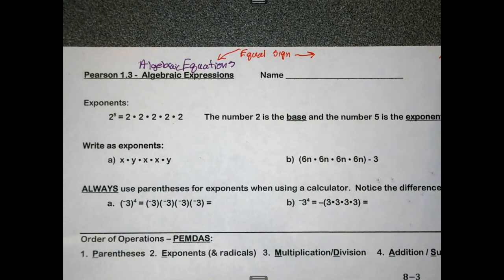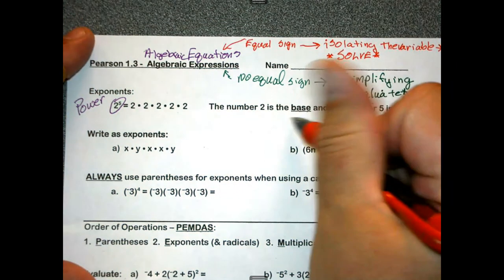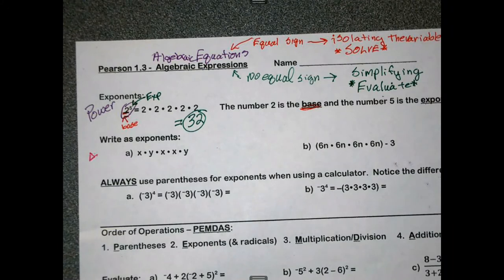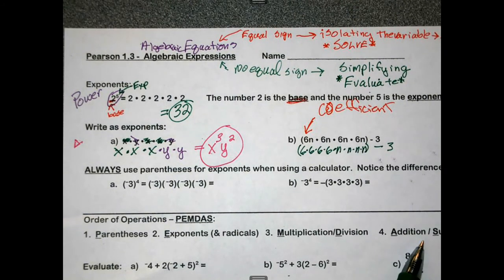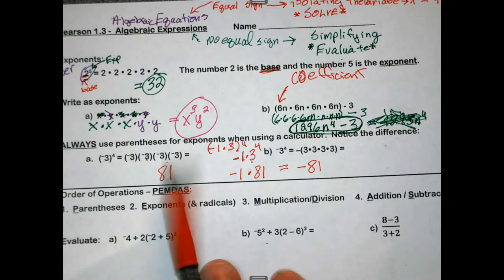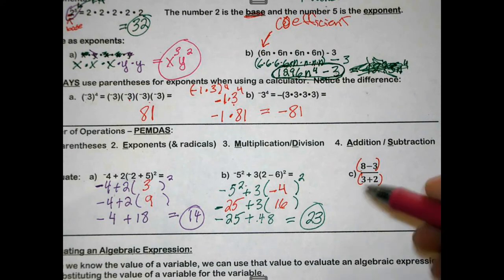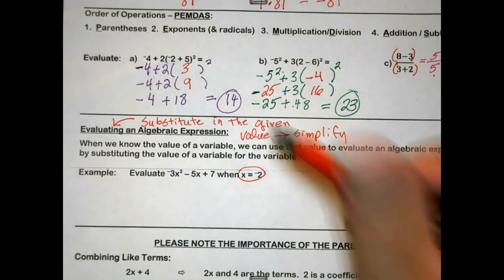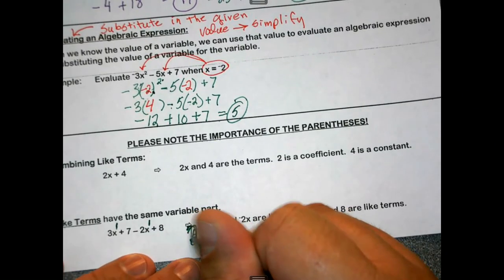Algebra 2 - 1.3A Part1 - Algebraic Expressions - Aug 18, 2021 11:01 AM